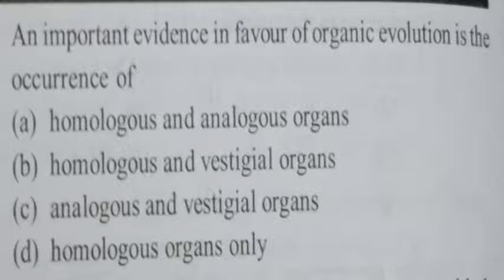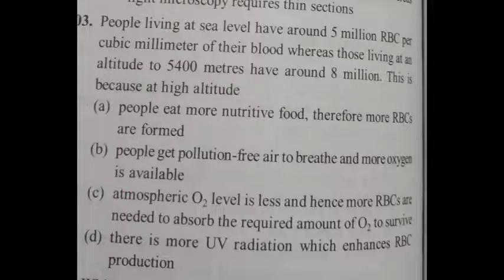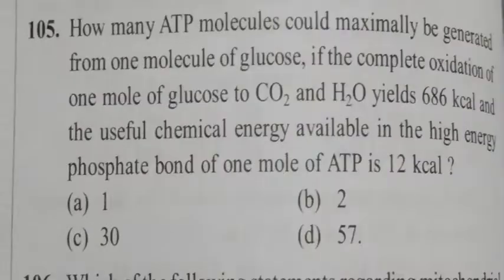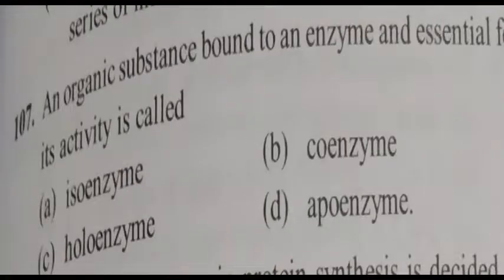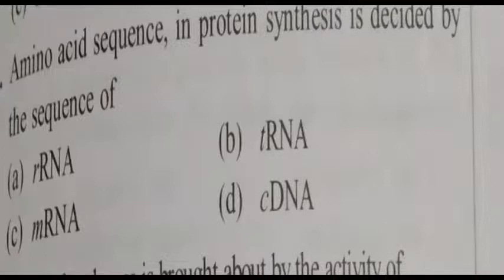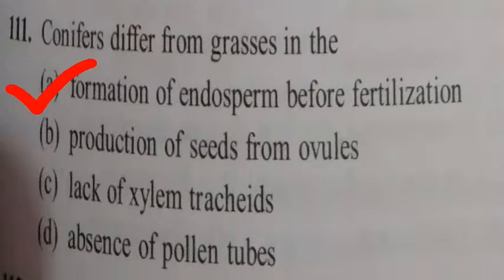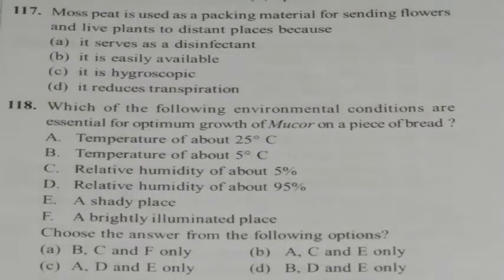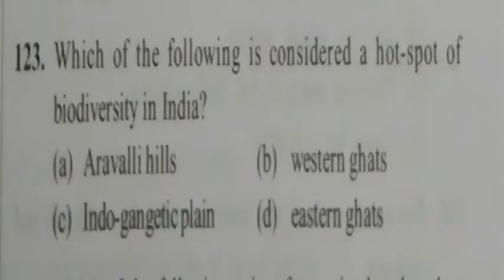Is NEET question paper in MCQs?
Do Bio questions repeat in NEET?